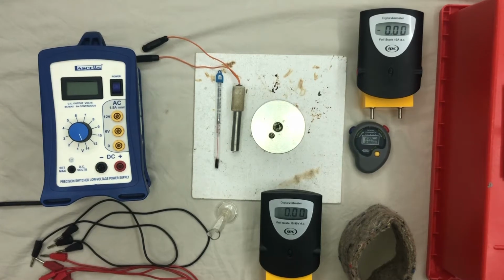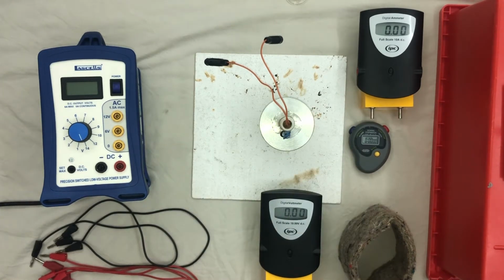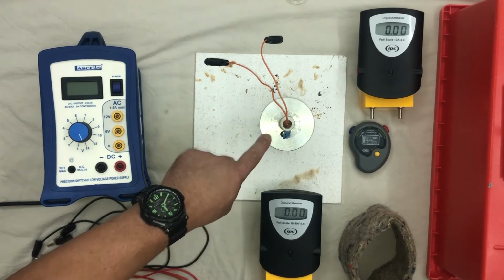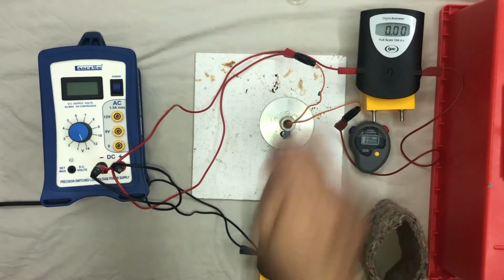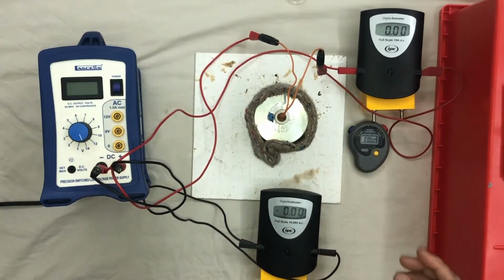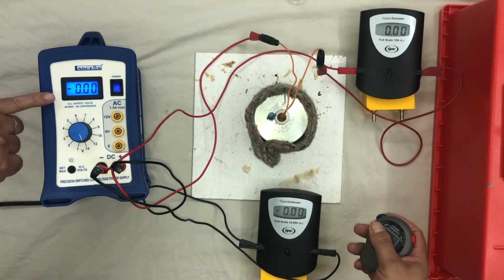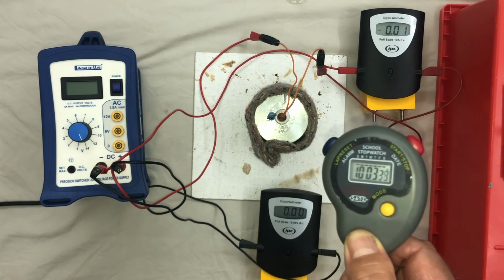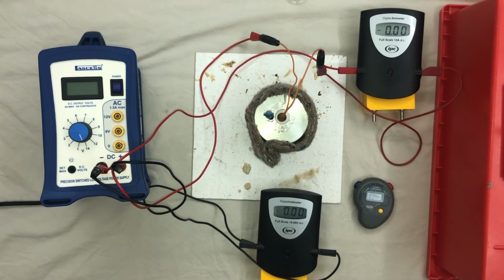Measuring the SHC of aluminium